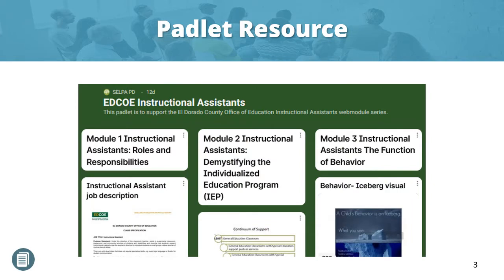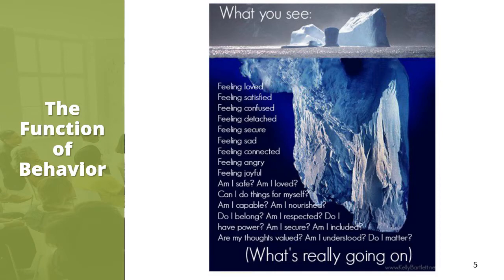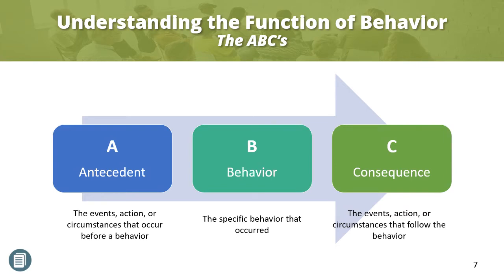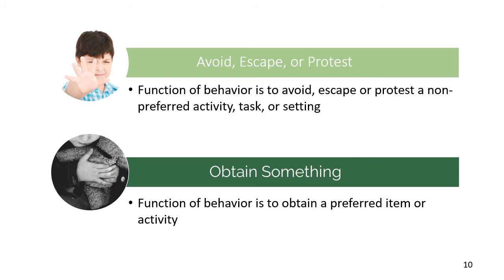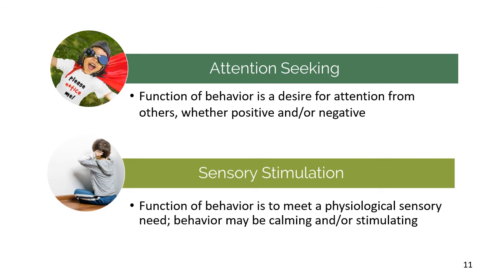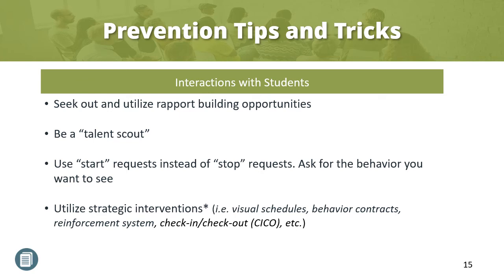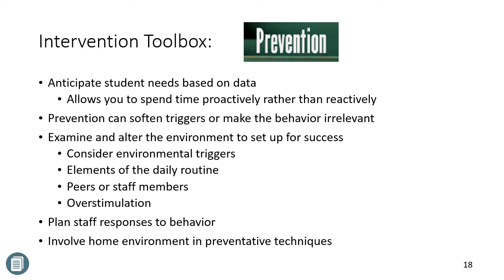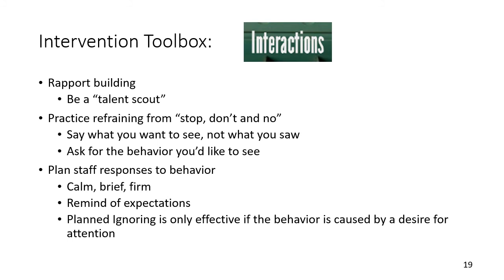Behavior Basics | IA Webmodule 3